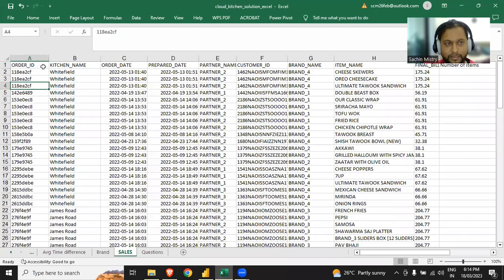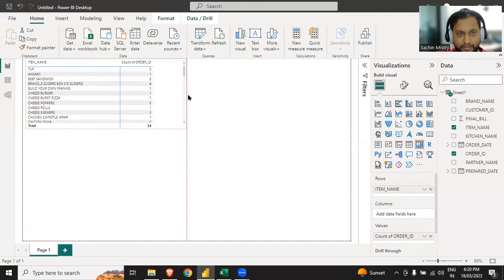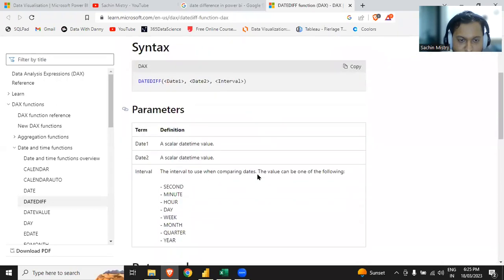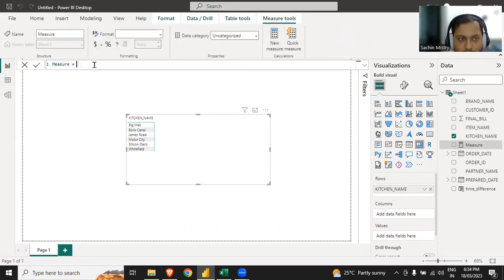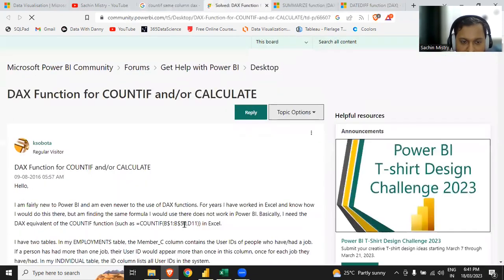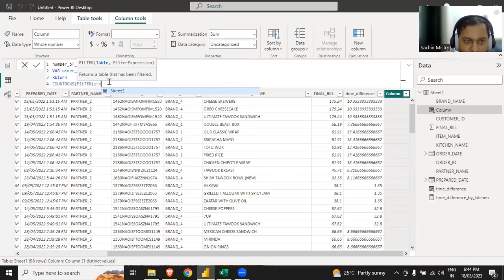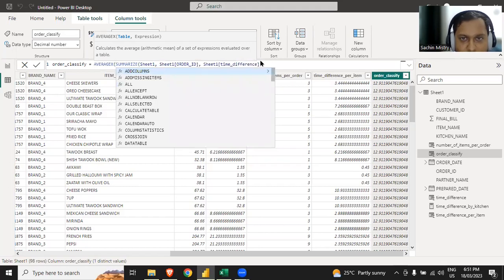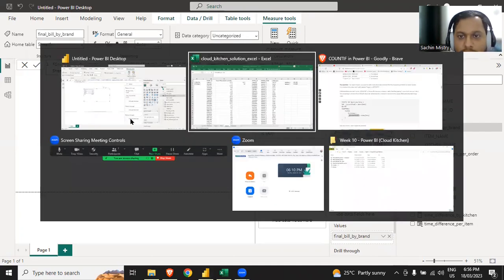Data Analysis using Power BI | DAX | Cloud Kitchen | SUMMARIZE | AVERAGEX | SUMX | FILTER | Excel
Power BI is an interactive data visualization software product developed by Microsoft with a primary focus on business intelligence.
It is part of the Microsoft Power Platform. [1]

Data Analysis Expressions (DAX) is a library of functions and operators that can be combined to build formulas and
expressions in Power BI, Analysis Services, and Power Pivot in Excel data models. [2]

In this video, we will be learning:
• How to work with Power BI
• How to create calculations using DAX functions
• Approach of calculation in Excel with respect to DAX

Timeline:
• Introduction to the dataset - 0:41
• Power BI Connect to Data - 1:42
• Question 1: Most popular item - 3:35
• Question 2: Which Brand is the most popular? - 4:55
• Question 3: Which Partner had the most order? - 5:10
• Question 4: Which kitchen take longest time and shortest time to prepare? - 5:50
• Question 5: How much time does the most popular item take to prepare in different kitchen location? - 14:05
• Question 6: How many orders were prepared below and above the average preparation time? - 21:15
• Question 7: Distribution of final bill by brand - 24:25

How can Power BI help you?
• Data analysis
• Data visualization
• Data manipulation